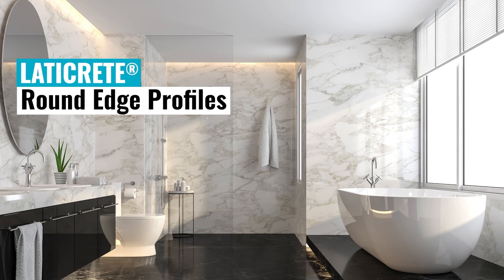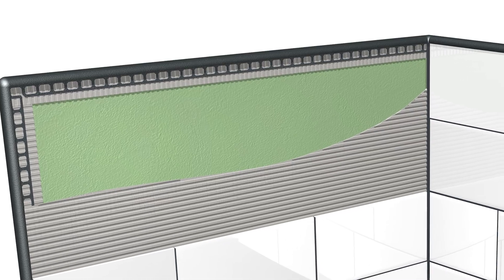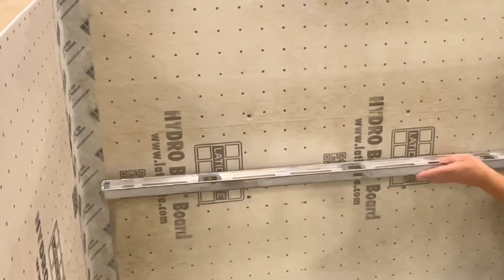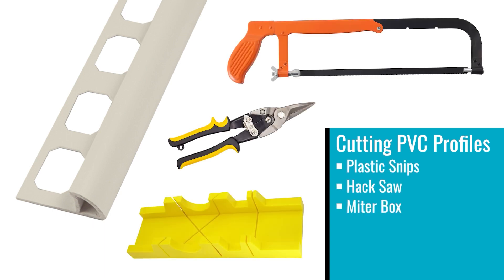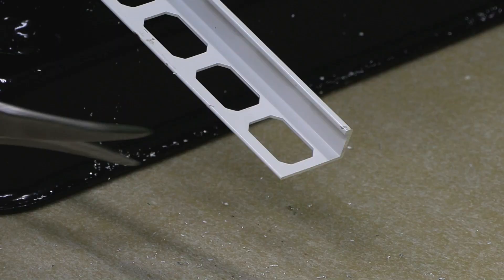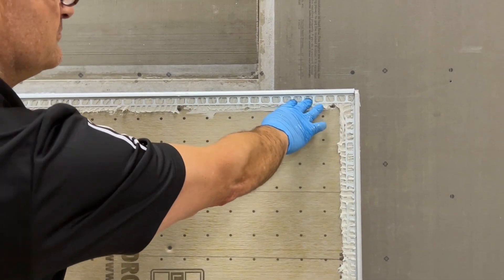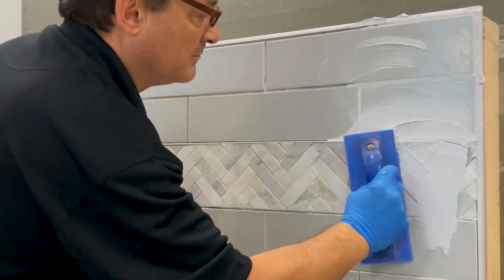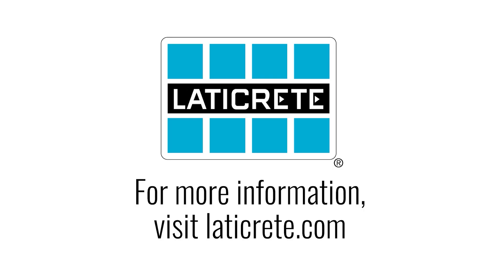LATICRETE Round Edge Profiles and Trims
Learn how to take your design to the edge and protect tile edges on walls, countertops, and stairs with LATICRETE® Round Edge Profiles & Trims.

Available in five different materials including stainless steel 304 & 316, aluminum, PVC, and brass, these round shape profiles and trims are available in today’s most popular finishes and colors. LATICRETE also offers profiles designed to complement our most popular grout colors, and lets you create one-of-a-kind looks with our ANYCOLOR program.

This video provides you with all you need to know about LATICRETE Round Edge Profiles and Trims including:
- How to select and fit Round Edge profile size to tile
- How to properly cut PVC, aluminum, and stainless steel materials
- How to install Round Edge profiles to walls, countertops and stairs
- How to care for and maintain profile materials

Elevate the quality of your work with Profiles and Trims from LATICRETE!